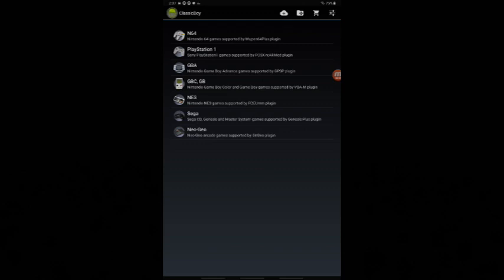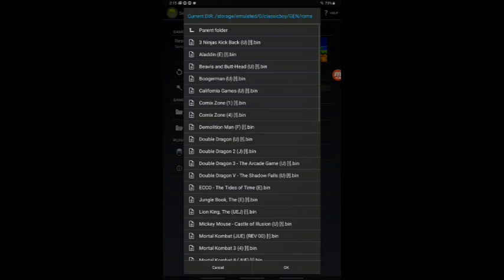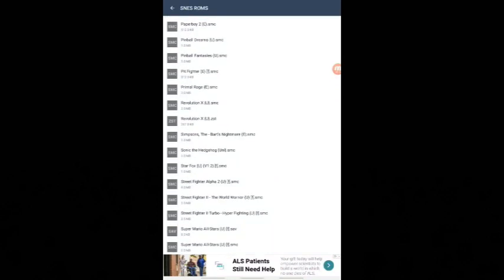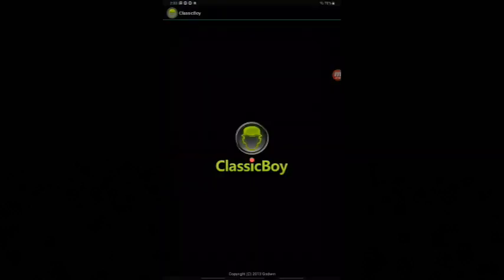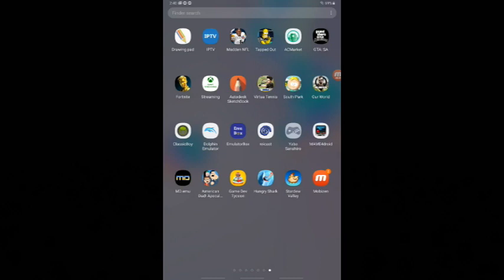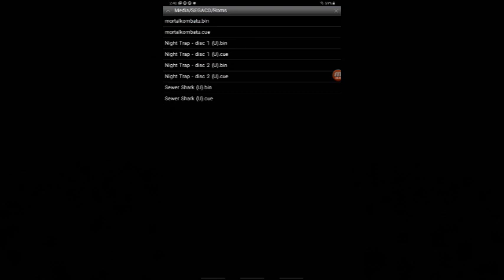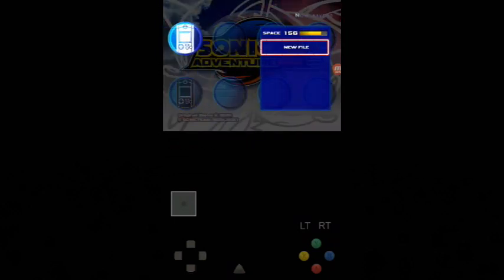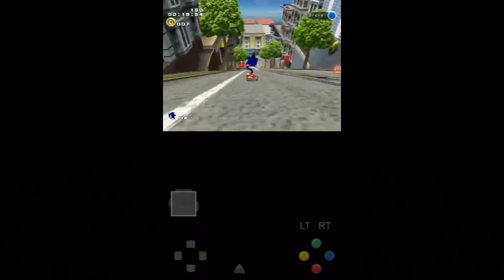Running Emulators On Samsung Galaxy Tab S6 256GB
I'm making a seperate video for Sega Saturn emulator, i got it to work.You just have to unrar the rom files